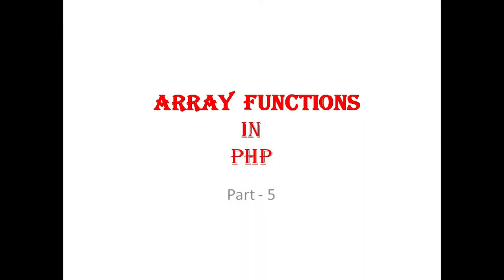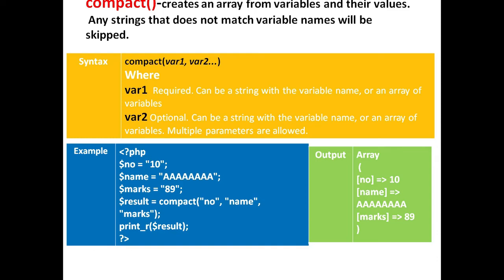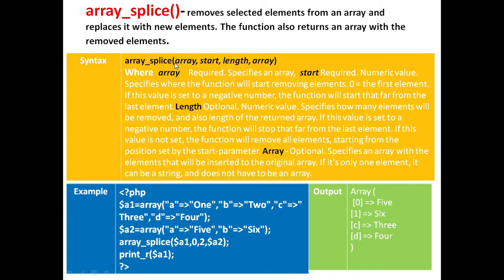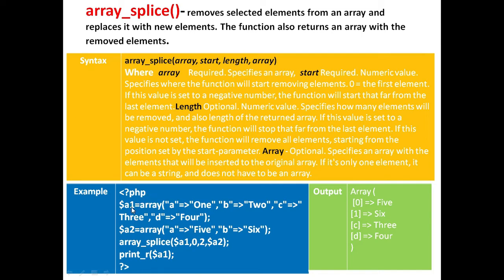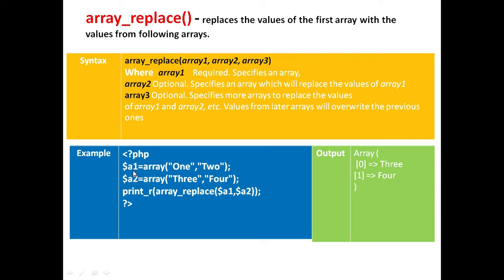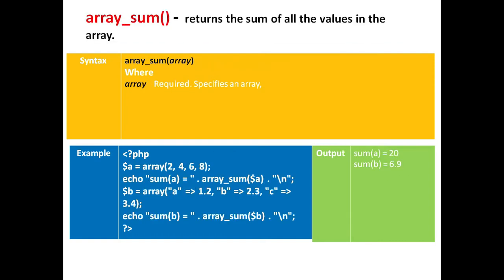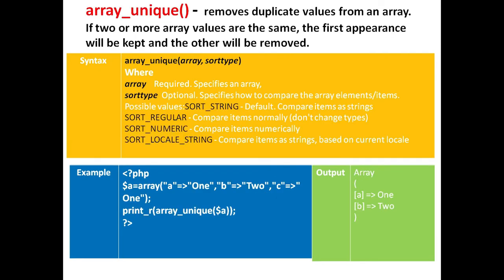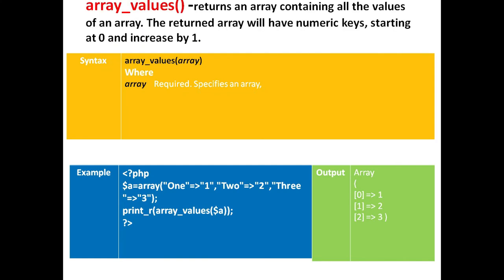Array Function In PHP - 5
compact(), array_splice(), array_replace(),array_sum(), array_unique(), array_values()